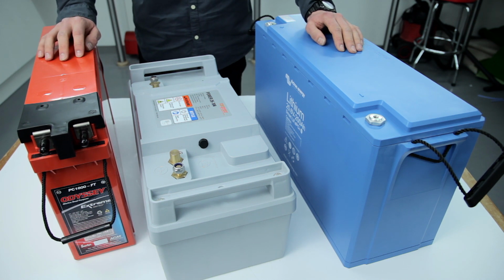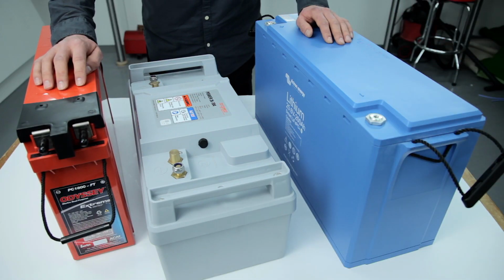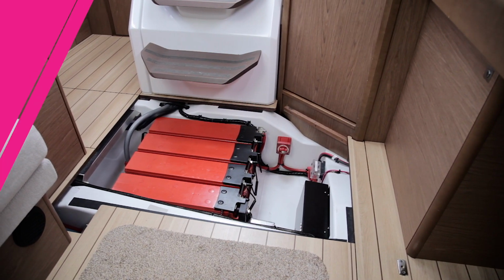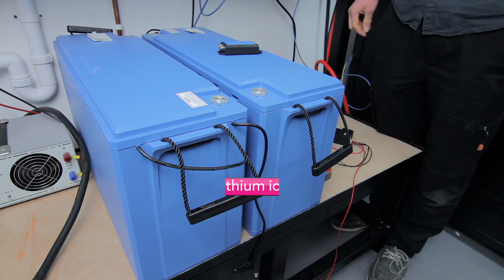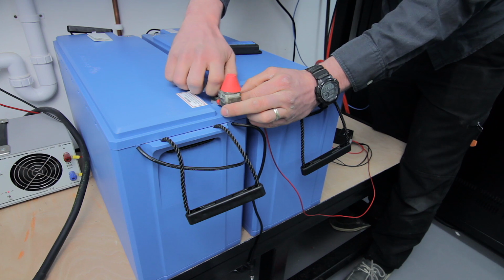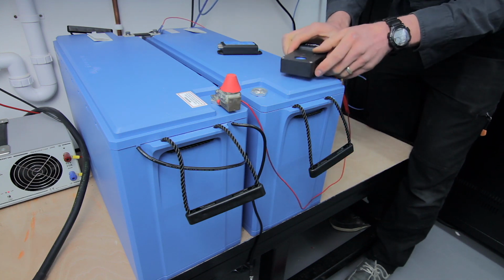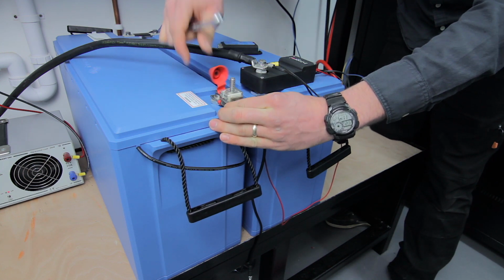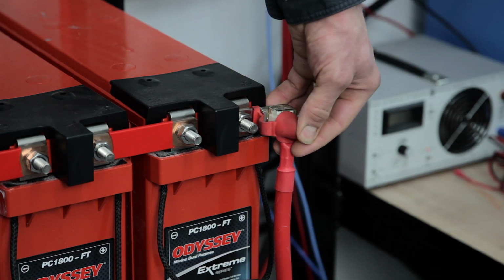Battery Installation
This video talks you through the steps to install the batteries in the Integrel system